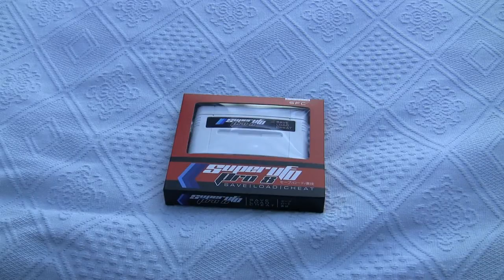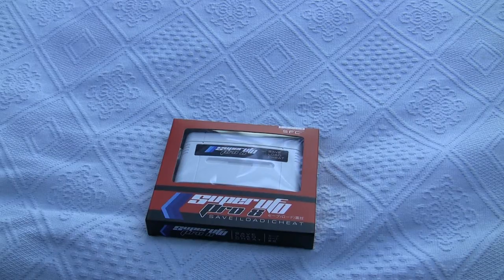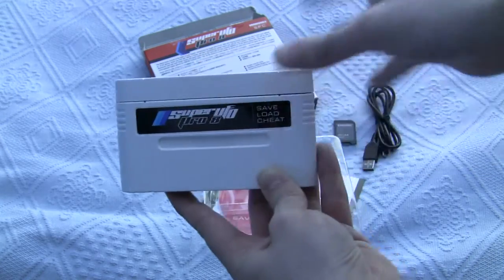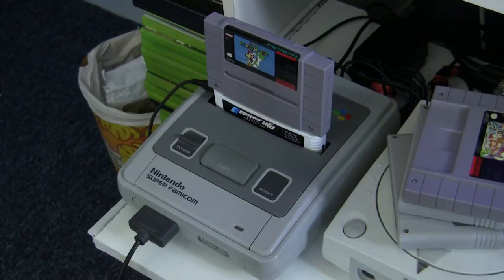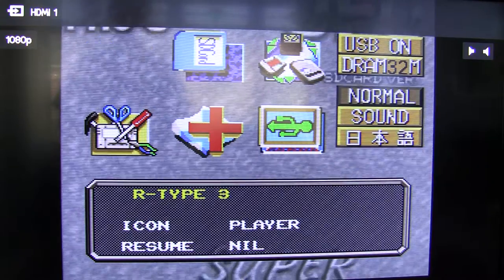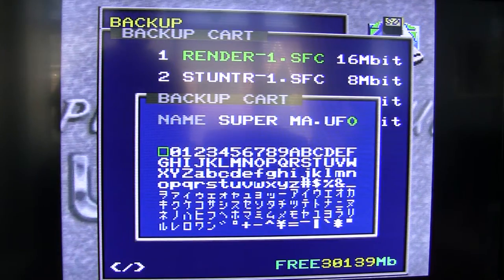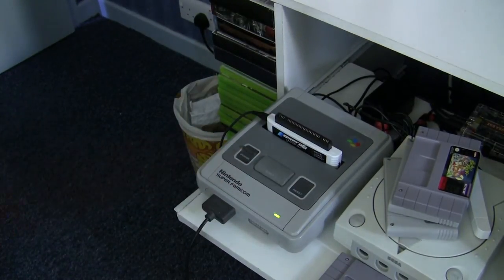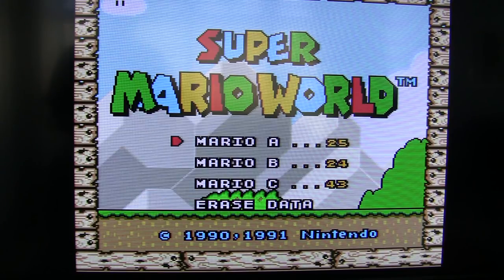SuperUFO Review Part 1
A review and demonstration of the new SuperUFO Pro 8 cartridge for the SNES/Super Famicom. What's good? What's bad? Watch the video and find out. Part 1 of 2